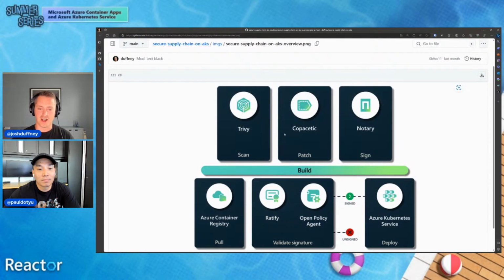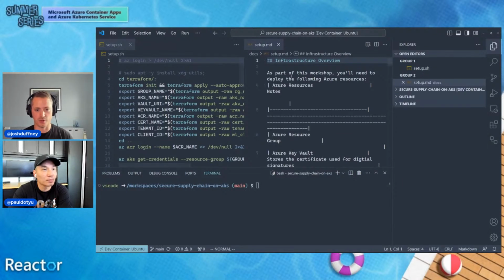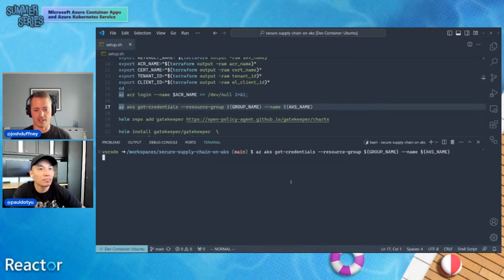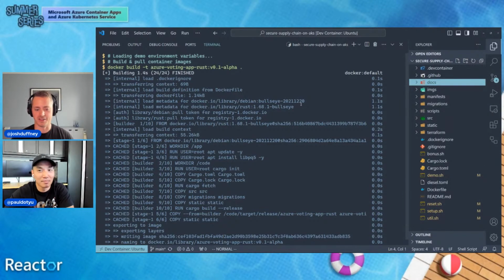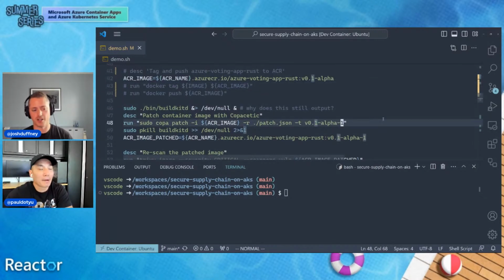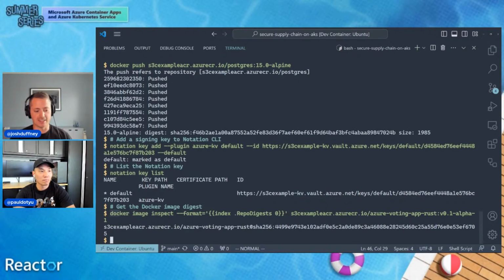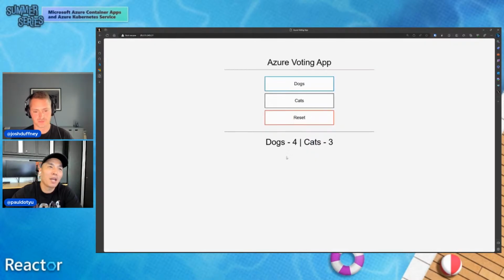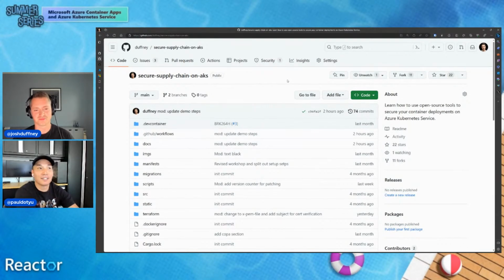Secure Supply Chain and Container Deployment | Reactor Summer Series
In this session (#3 of 3), we will:

Understand the importance of secure supply chain practices in container deployment and management.
Learn how to use container image scanning tools to identify vulnerabilities in container images.
Explore best practices for securing containerized applications in production.
Build a CI/CD pipeline that scans, signs and deploys container images to AKS with GitHub Actions
Deploy and Configure Ratify and Gatekeeper to prevent unauthorized container images from running on AKS

[eventID:20360]